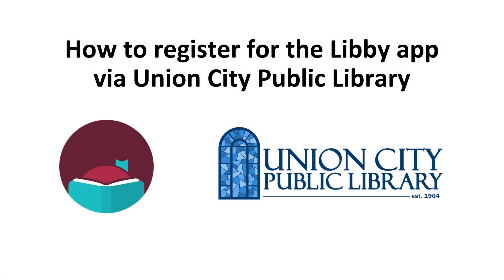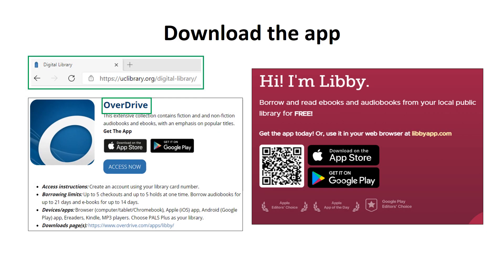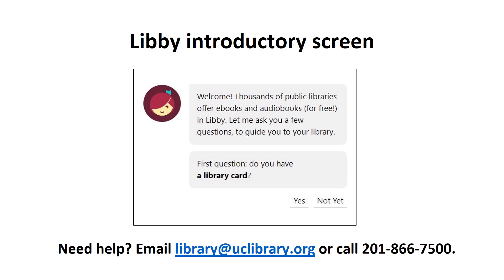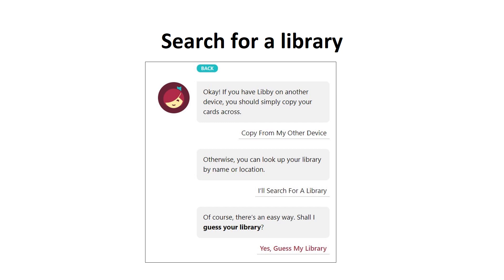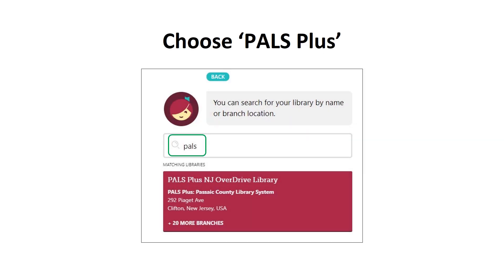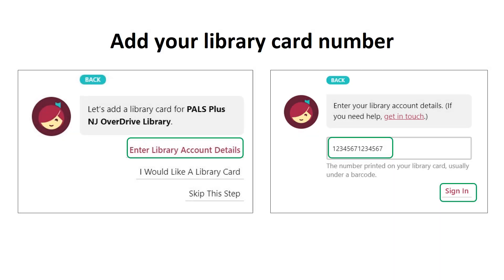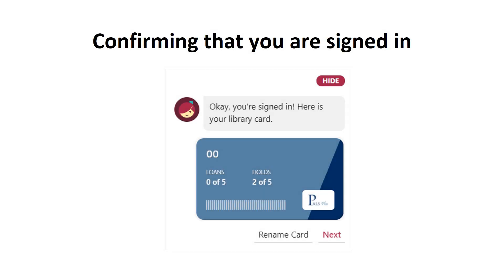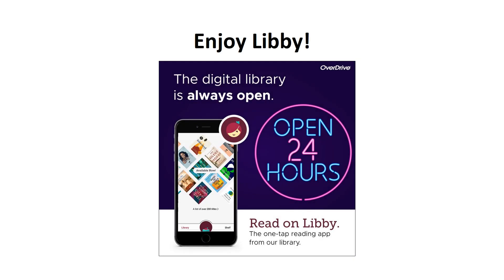How to register for Libby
Get started with Libby app by OverDrive.